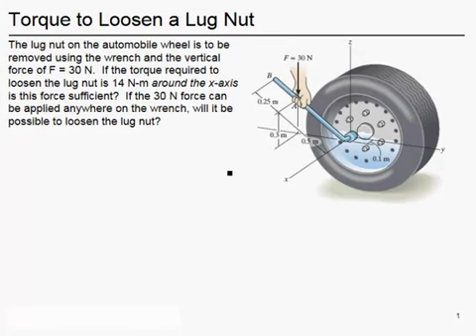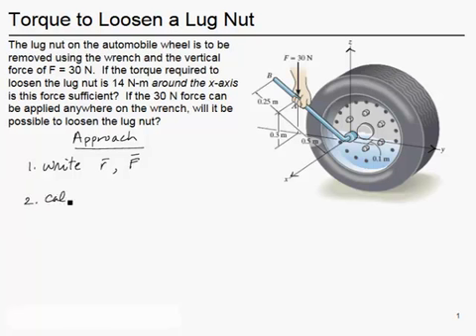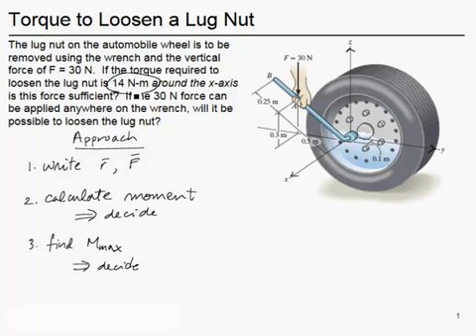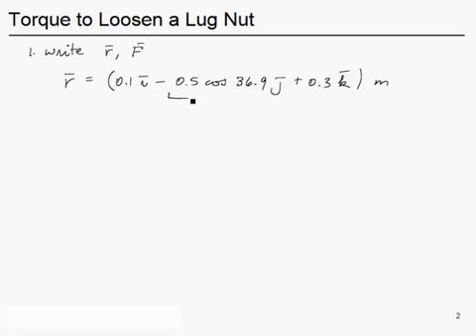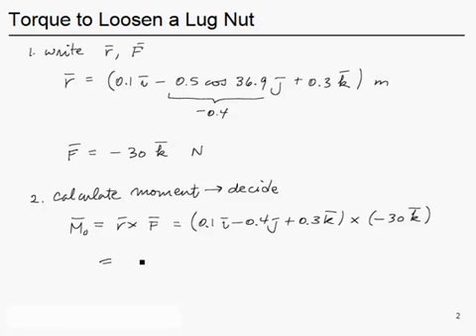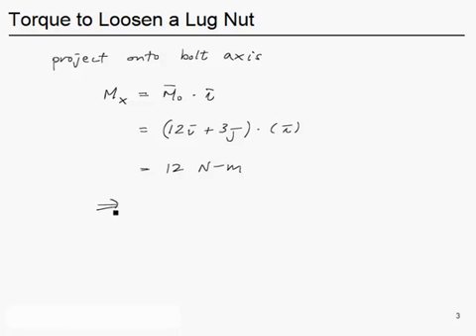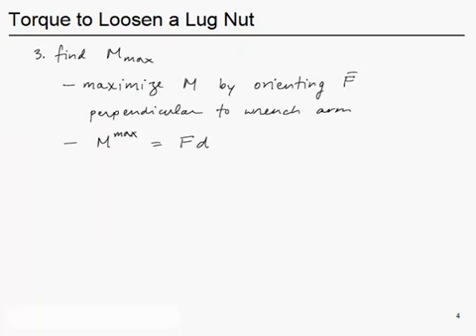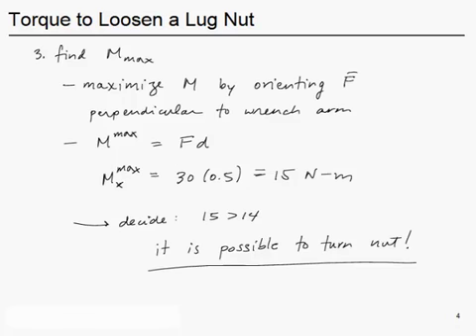Chapter 4 Section 5 Torque to Loosen a Lug Nut